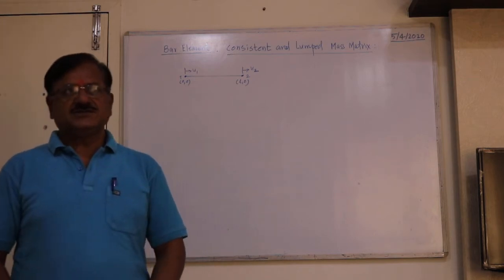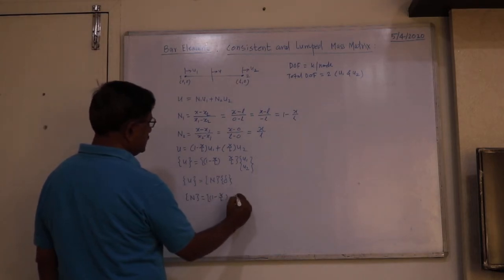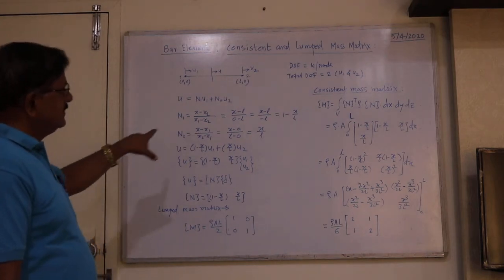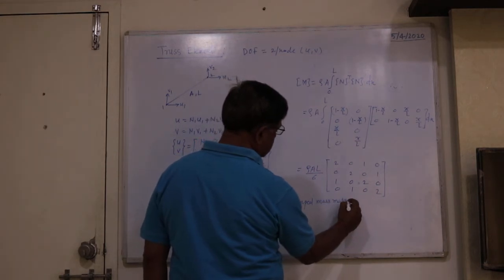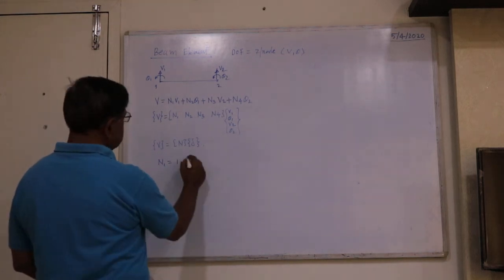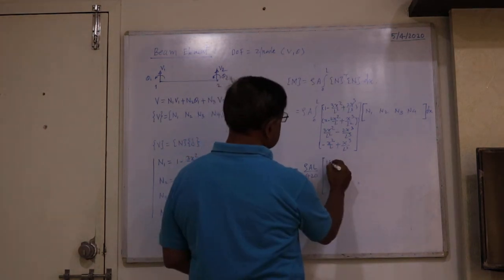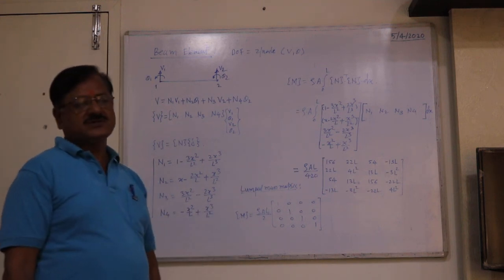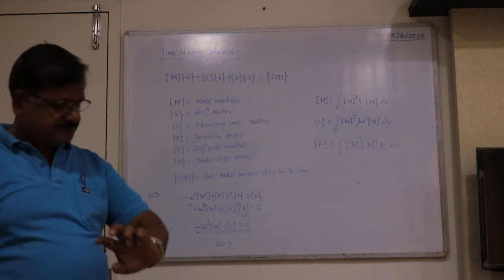FEM Applications to Dynamics_Lecture 2, by Dr. S. N. Tande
Online teaching during lock-down period, WFH. For better clarity watch on Laptop or PC.